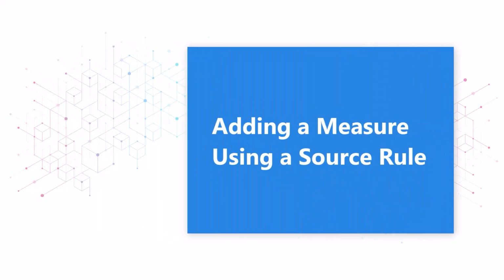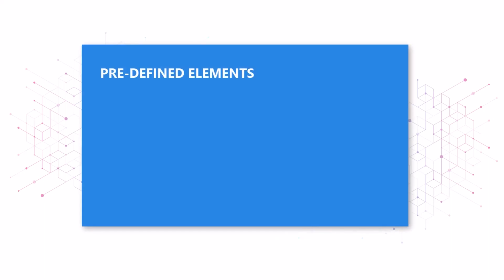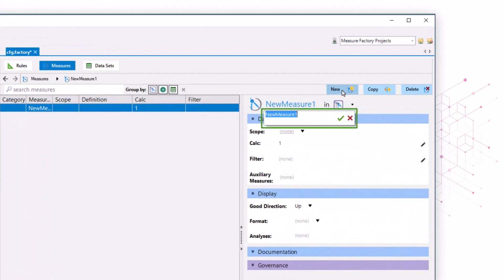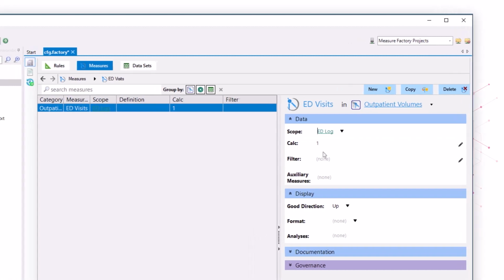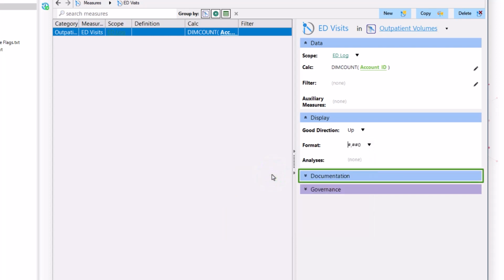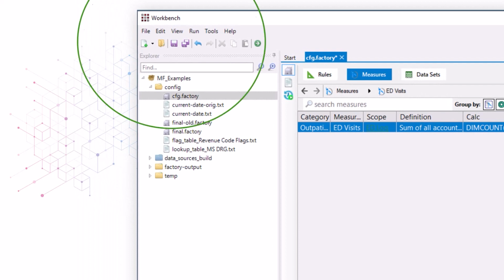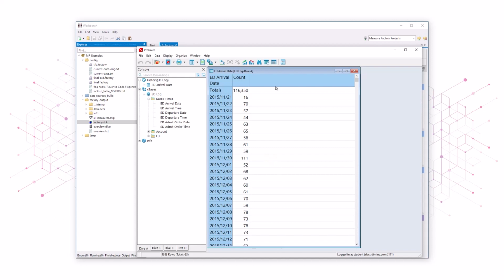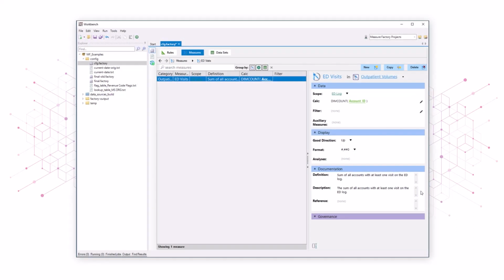Adding a Measure Using a Source Rule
This tutorial demonstrates how to add a measure using a source rule in a Measure Factory configuration file, focusing on tracking emergency department patient traffic. Key steps include:

📚 WHAT WE'LL COVER:

- Opening the Measure Factory editor and creating a new measure named "ED Visits" within the "Outpatient Volumes" category.
- Defining the scope and calculation to count unique account IDs in the ED Log dataset, indicating patient visits.
- Selecting the appropriate number format for display and adding a definition and description for the measure.
- Saving and running the factory file to generate output, showcasing the measure in action.

By the end, viewers will learn how to create and implement a measure that utilizes a source rule to analyze patient traffic data in an emergency department setting.